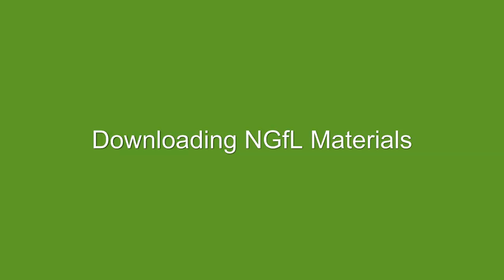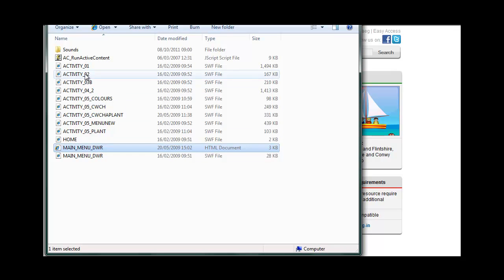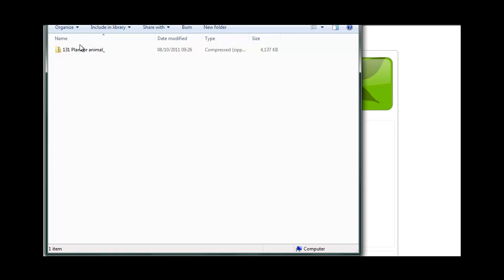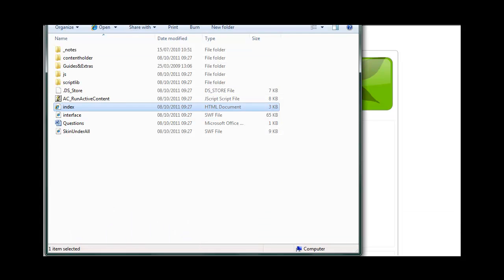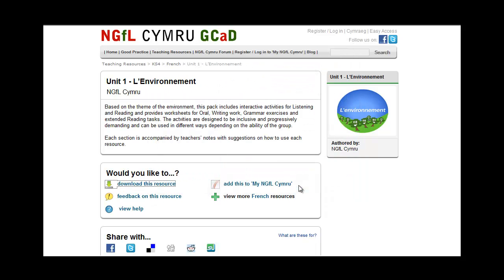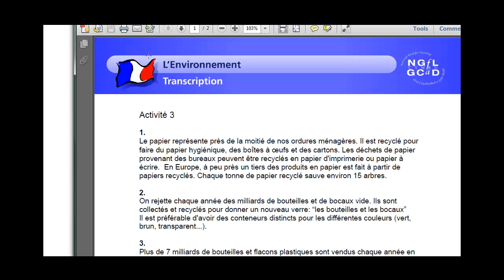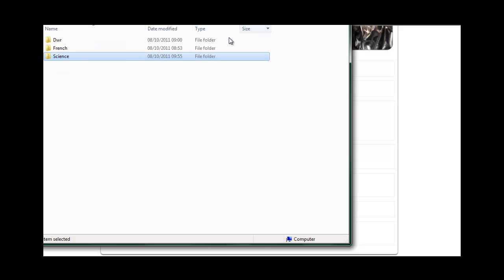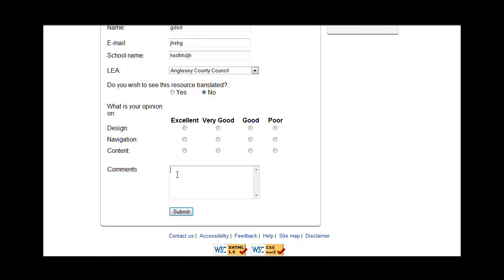NGfL Cymru Download help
This video will talk you through downloading a range of our resources